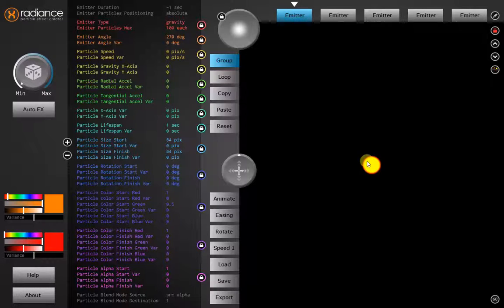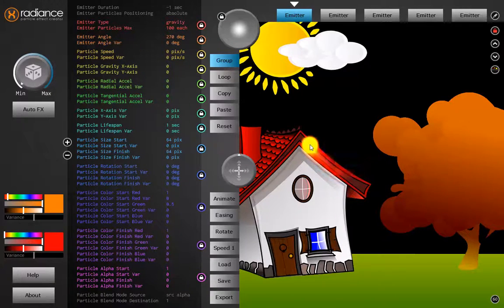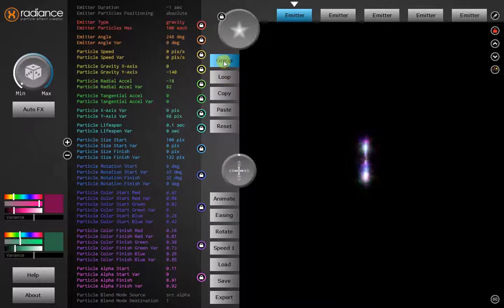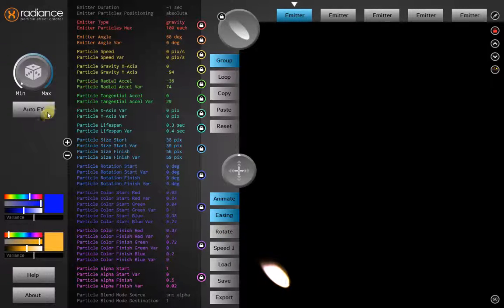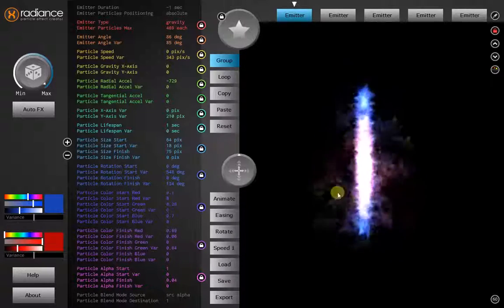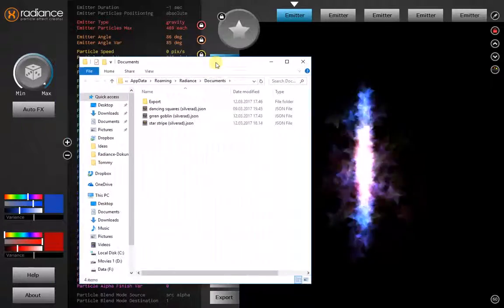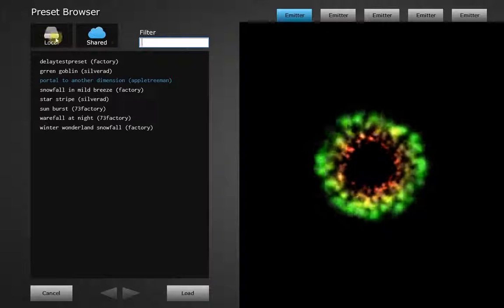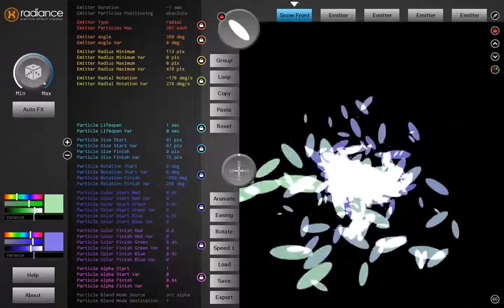Radiance 1.4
Demo video of Radiance Particle Effect Creator v1.4